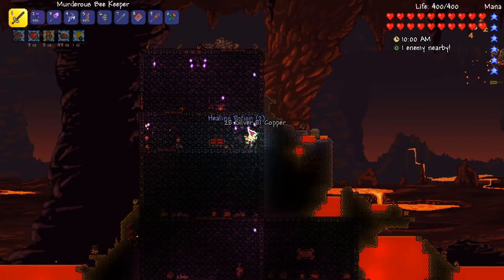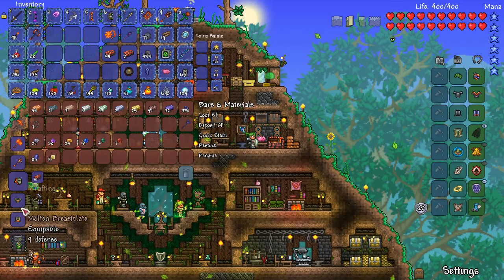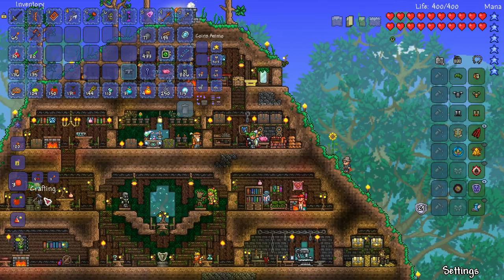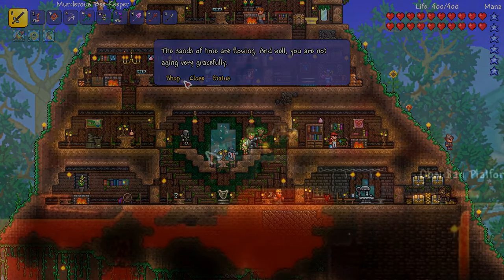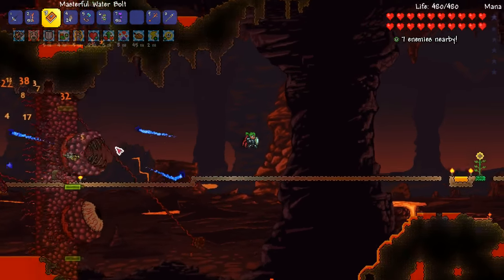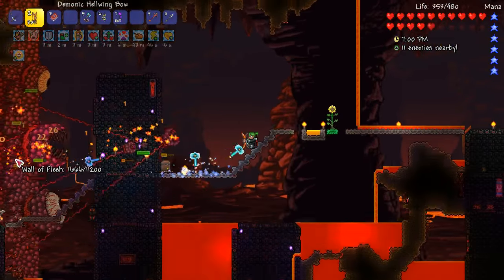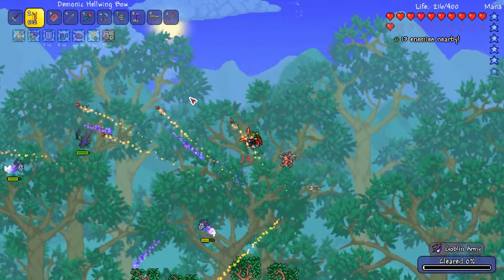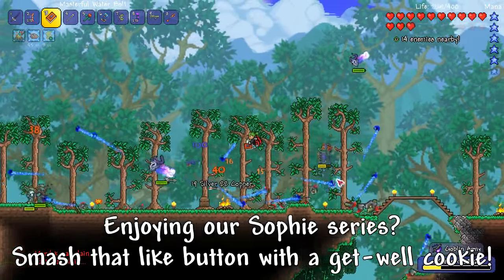Terraria 1.3.1 Expert Modded Let's Play Part 11 | Wall of Flesh & Tree House!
Welcome to our expert modded let’s play for Terraria 1.3.1! This series contains Tremor, Thorium and heaps of extra mods which will give us lots of crazy things to play with! Sophie has been given a mission by the Academy to recapture the Guardians and defeat the evil Ragnarok but can she survive these powered-up mobs first? Enjoy!

HappyCrew Daily Viewer Challenge Question: Hi guys! Our Tree House is almost finished! What should we add to our base now?

tModLoader v0.8.1.2
*you can download these mods through tModLoader!*
MinersExtra v1.1.4
imkSushi Mod v2.4.0
Prefixes For Enemies v1.0.13
PotionsPlus v1.2.3
Thorium Mod v1.2.7.10
Quality of Life v1.2.1
Cosmetic Variety & Legends v1.5.4.5
PreHardModeWings v1.1.3
Lunar Rings v1.0.4
Tremor Mod Remastered v1.2.1.4
More Accessories+ v1.3
The Luggage v0.1.0.3